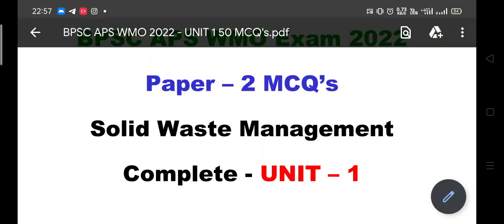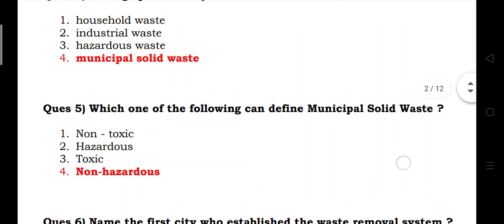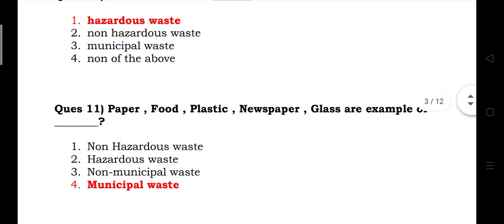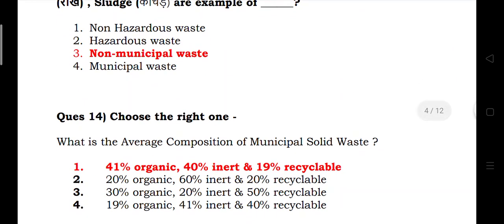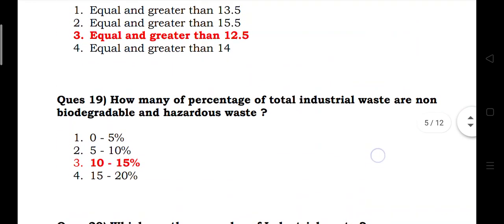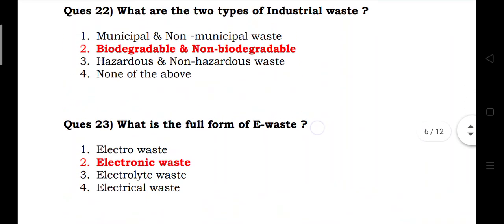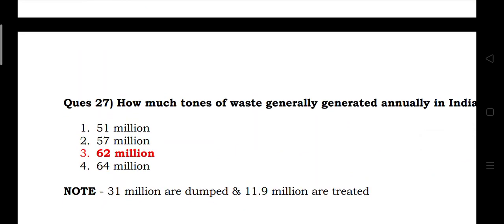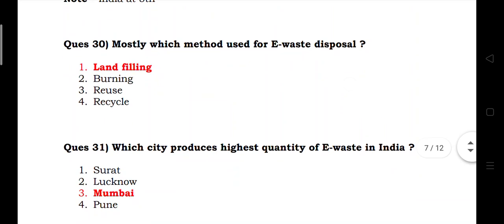BPSC Assistant Sanitary and Waste Management Officer Previous Year Question Paper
Paper 2 Plastic Hazardous Wastes Management BPSC Public Sanitary Waste Management Theory Class 2 Paper2 Solid Waste Management Detail BPSC Assistant Public Sanitary Waste Management Theory Class1 BPSC Public Waste Management Officer Super Test Series 1 BPSC Paper1 Solid Waste Management Current  BPSC 67th & CDPO Super Series 1

Assistant Sanitary and Waste Management officer previous year question paper